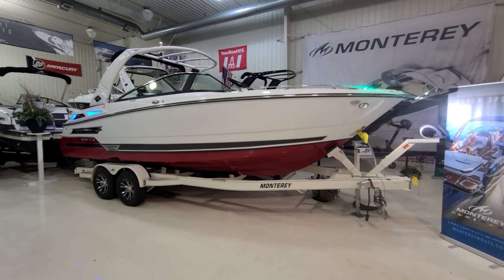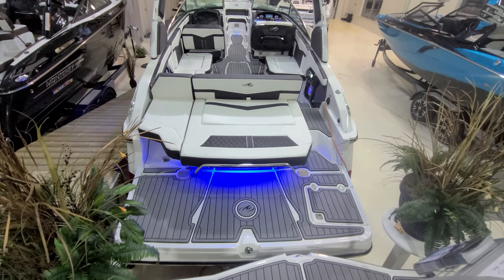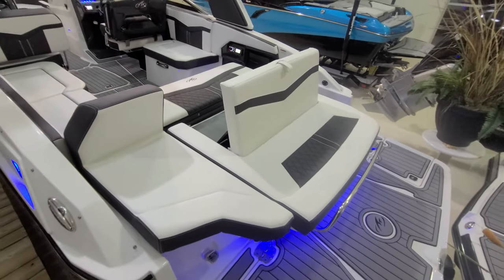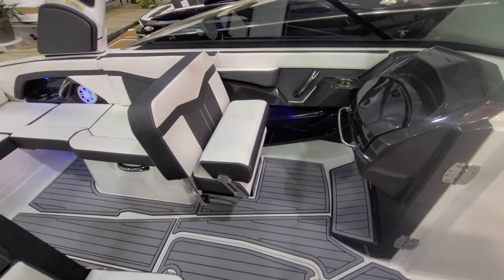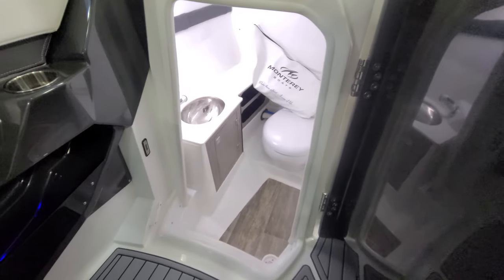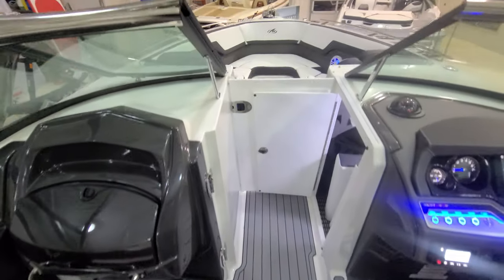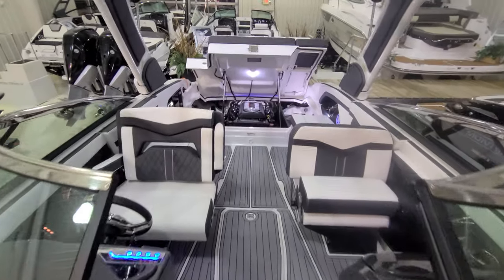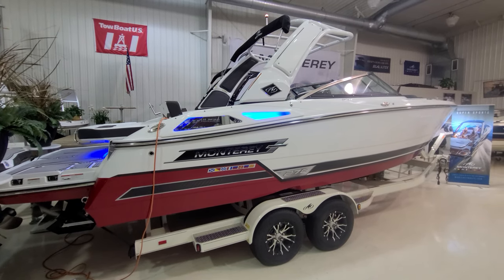MONTEREY 278 SS, 2021, WALK AROUND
FOR SALE
2021 MONTEREY 278
A MUST SEE - IMPRESSIVE BOAT!

2021 Monterey 278 SS, an absolute must see if in the market for a 27 foot Open Bow Sport Boat! The Boats White Hull Sides with Rio Red Bottom, SS Graphics and White Electrically Articulating Tower is a Beautiful Combo that is simple yet extremely sharp, one to see in Person to appreciate! This boat truly has the size to take you on the big water in comfort, it's size is appreciated when on board! This boat is deep, wide and heavy offering a smooth quiet ride that any Captain & Crew will enjoy! This boat is full of notable features, some that stand out include a Stainless Bow Scuff Plate, Stainless Docking lights, Stainless Pull Up Cleats, Stainless Rub Rail, Stainless Cup Holders,  Premium Stereo Package, Sea Deck Swim Platform and Cockpit Flooring, Cockpit Table, Bow Filler Cushions, Transom Shower, Stainless Steel Windlass Anchor with Rope/chain, Electric Flush Head, Bow & Cockpit Covers, White Electric Folding Tower with Bimini Top, Raymarine GPS,  Transom Stereo Remote & Dual Battery System with Battery Charger! This boat is powered by a 350 HP 6.2L MerCruiser with Bravo 3 Drive (with DTS- Digital Throttle & Shift), offering a great balance between Performance and Fuel Efficiency!

Zach Paider
River Valley Marine / River Valley Power and Sport